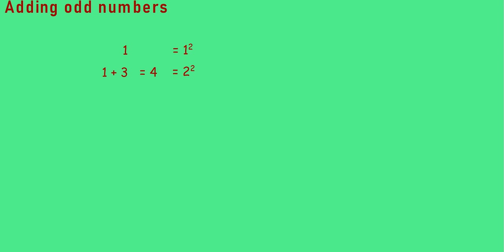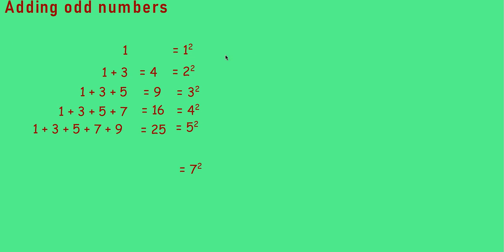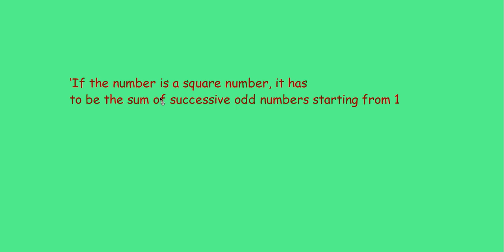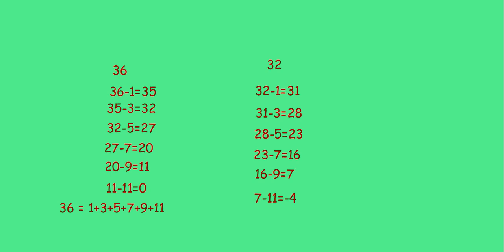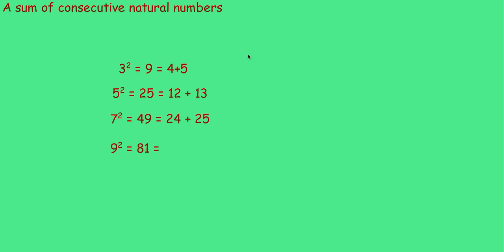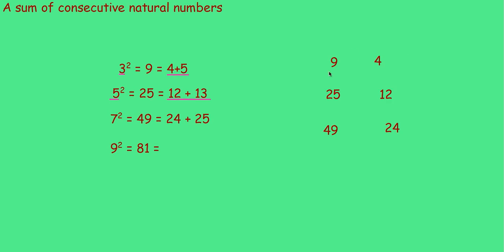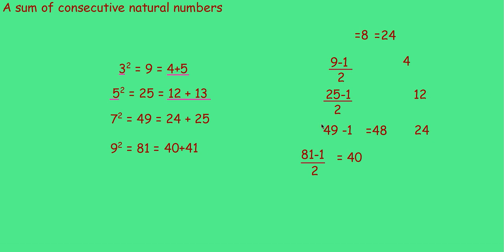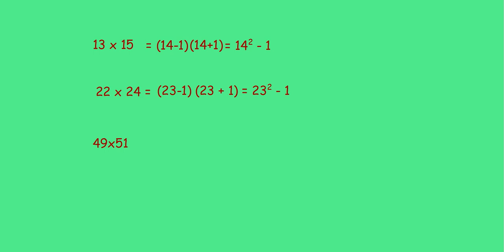Class 8 Chapter 6 Class No 2 SQUARE AND SQUARE ROOTS Interesting patterns emaths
Adding odd numbers
A sum of consecutive natural numbers
Product of two consecutive even or odd natural numbers